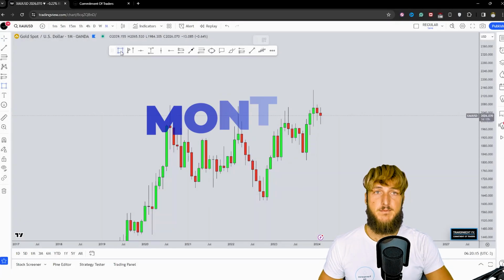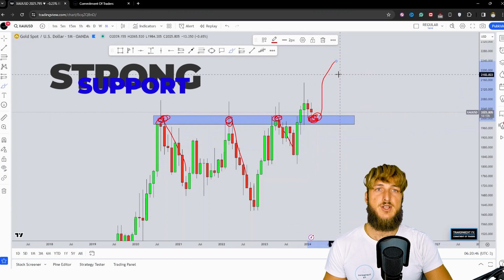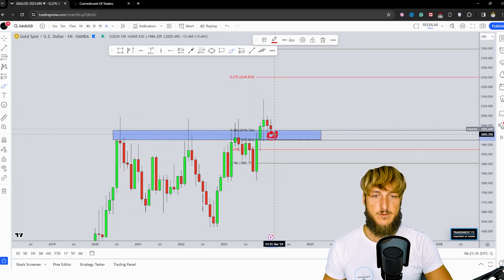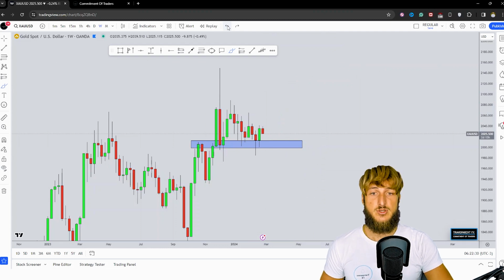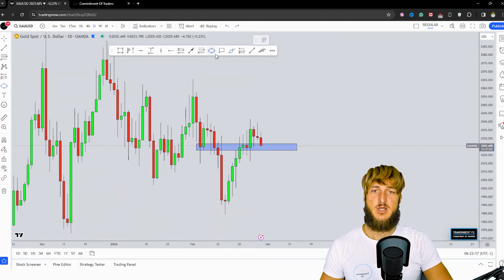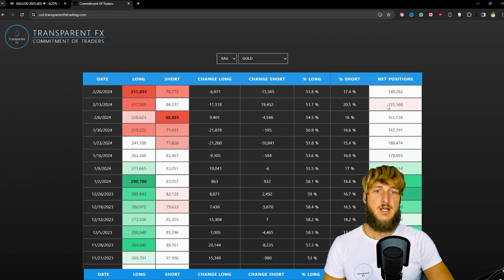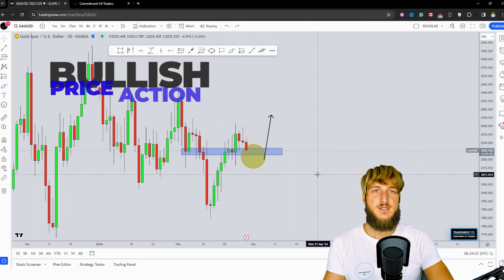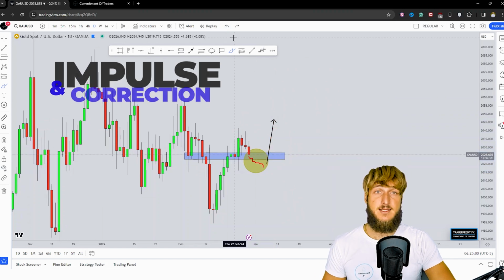Don't Miss it !!! XAUUSD Trading Strategy: Technical and Order Flow Analysis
In this video I will be sharing my ultimate XAUUSD Trading Strategy by providing my complete technical and order flow analysis, so you can watch it to possibly improve your forex trading skillset. The video is structured in 3 parts, first I will be performing my complete technical analysis, then I will be moving to the COT data analysis, so how the big payers in market are moving their orders, and to do this I will be using my customized proprietary software and then I will be putting together these two different types of analysis.